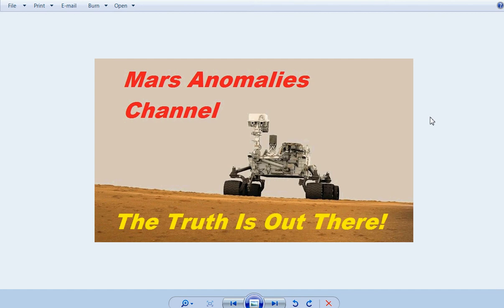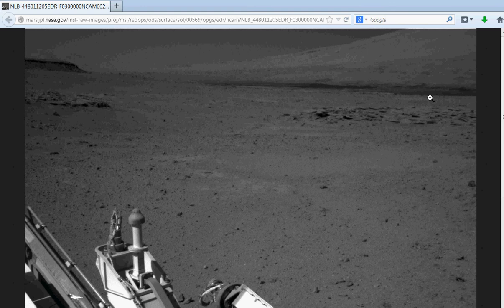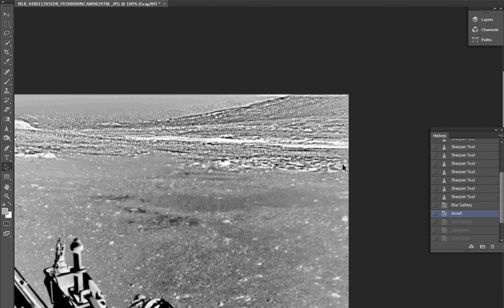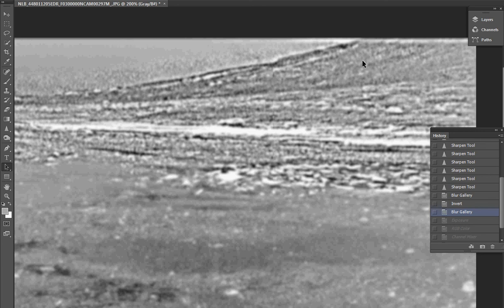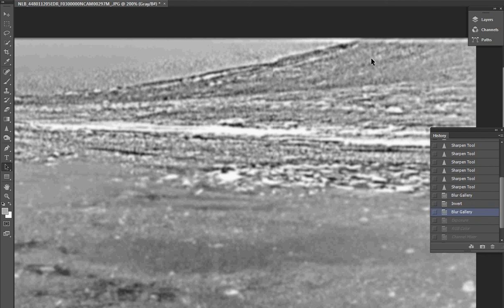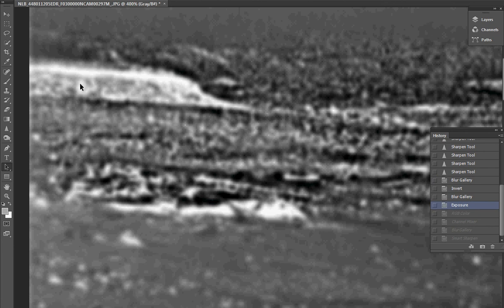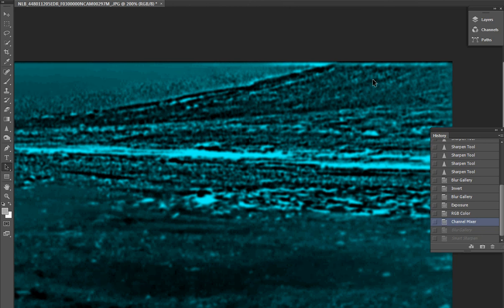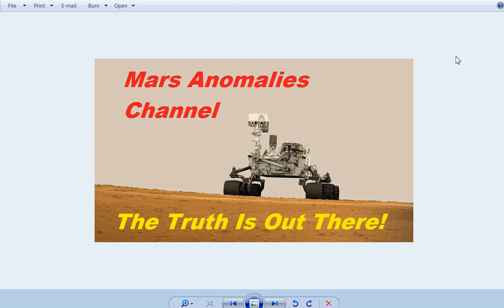SOL 569 -- Dried Up Lake Bed or Something Else?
Hey guys I looked at this latest SOL picture and immediately saw a couple of inconsistencies. Check this video out and let me know what you think. Best Regards, Chris.

As always, look for the picture links at the bottom of the description.